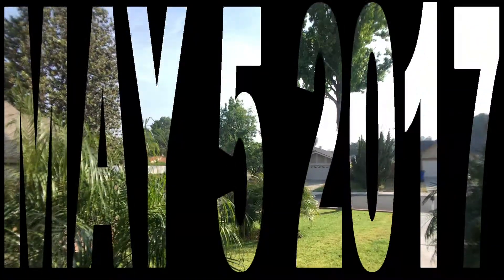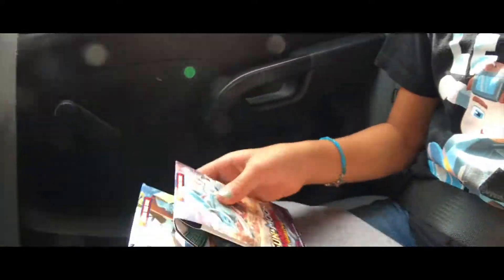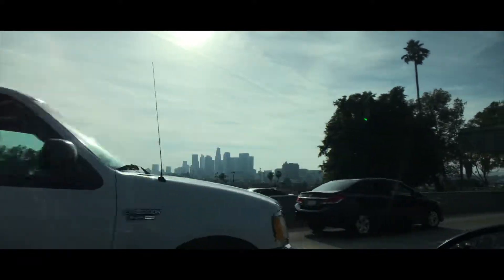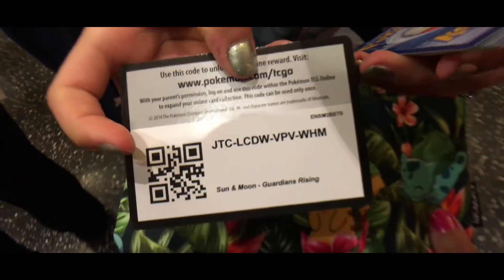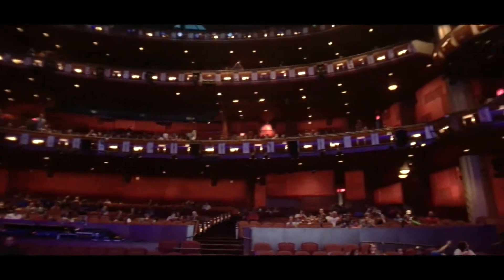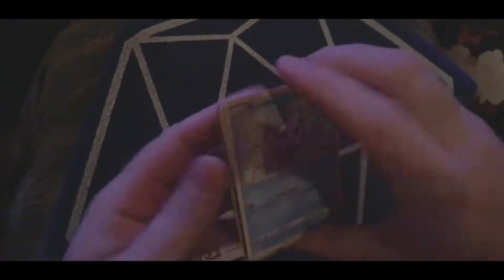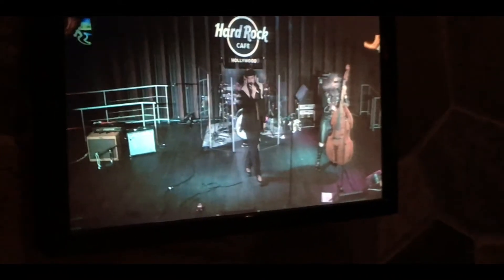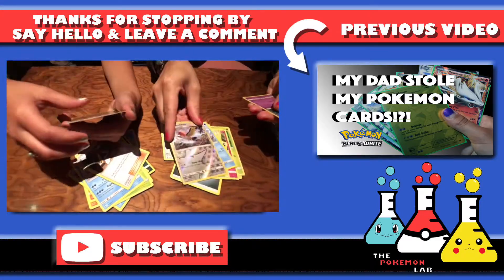Tapu Lele Hyper Rare - GUARDIANS RISING & DANTDM TOUR!!! 5-5-17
WOW!!! Friday May 5th 2017 Pokemon Sun & Moon: Guardians Rising was released & DanTDM came to Los Angeles. What a great day it was, we take you guys on the ride with us as we open some brand new Guardians Rising packs & check out DanTDM live on tour.

Wait until you see what we pull @ the end of the video...Hint: it's HYPER RARE!!!